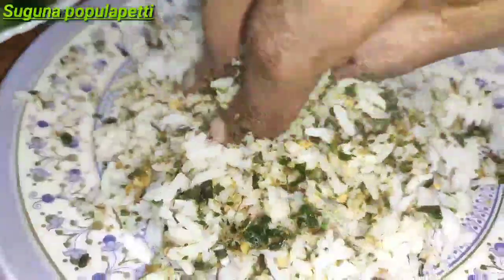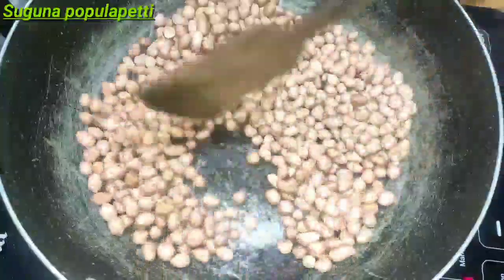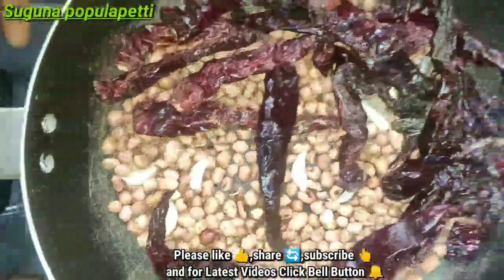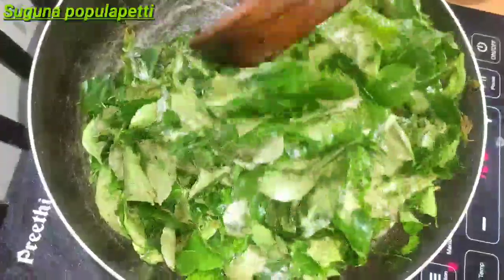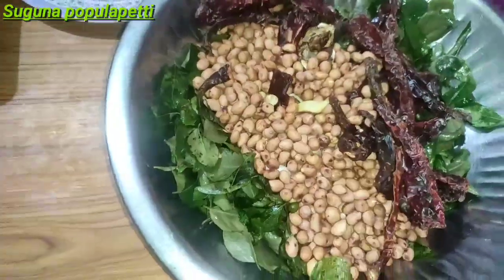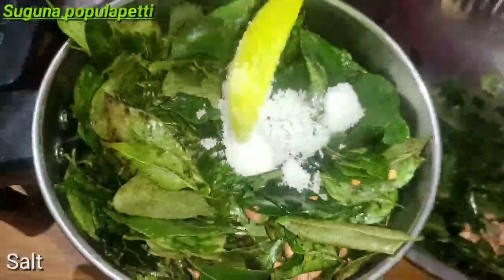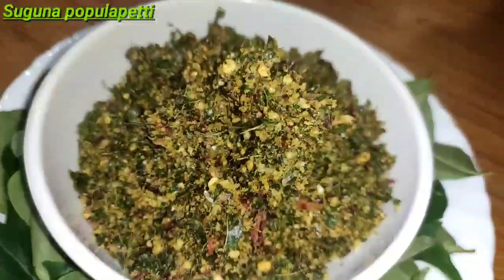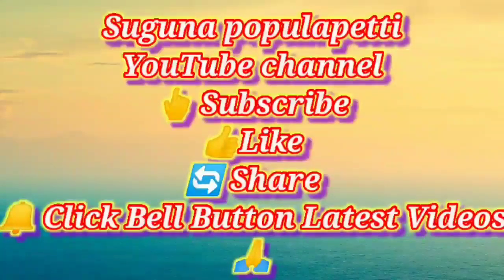Karivepaku Palli Podi | కరివేపాకు మరియు పల్లీల తో పొడి | Curry Leaves and Groundnut Recipe 😋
In this Video i have shown how to Prepare Karivepaku Palli Podi | కరివేపాకు మరియు పల్లీల తో పొడి | Curry Leaves and Groundnut Recipe 😋